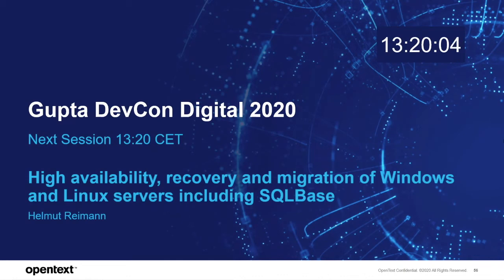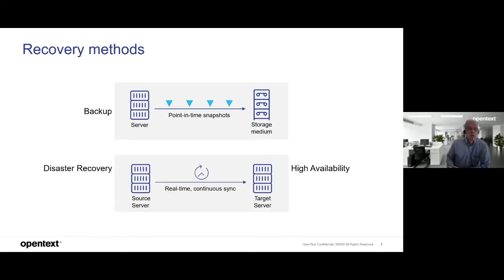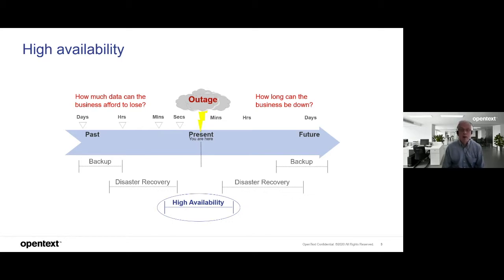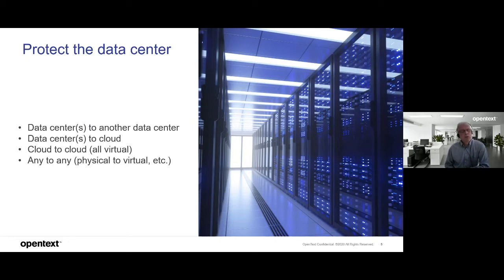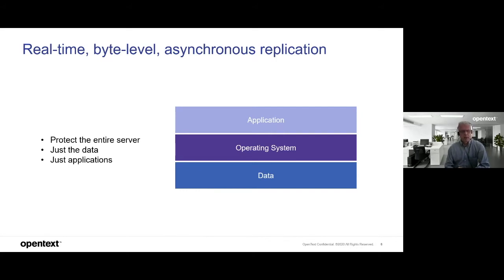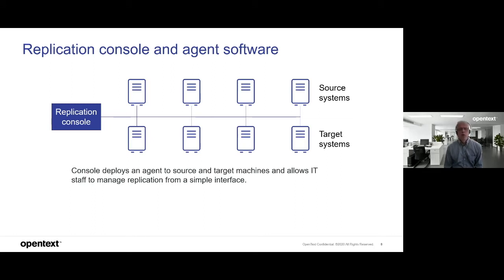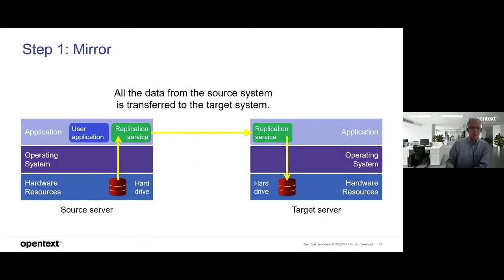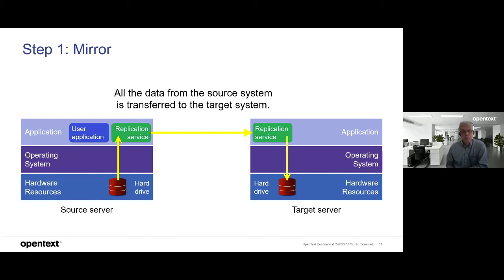High availability and migration of Win and Linux servers - OpenText Gupta DevCon Digital 2020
Learn how to setup high availability server environments including Gupta SQLBase servers. See how disaster recovery can trigger itself in seconds. Learn about powerful server migration tools that can move entire Windows or Linux servers including SQLBase to a new location or new operating system version running on new and faster hardware.